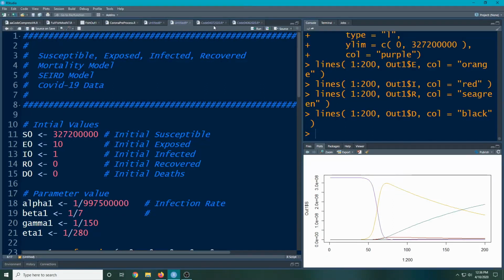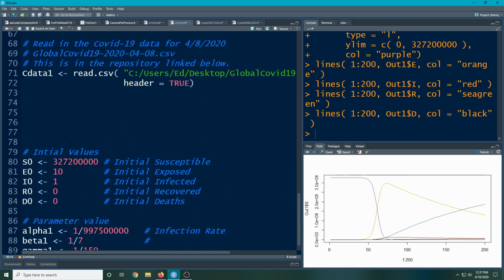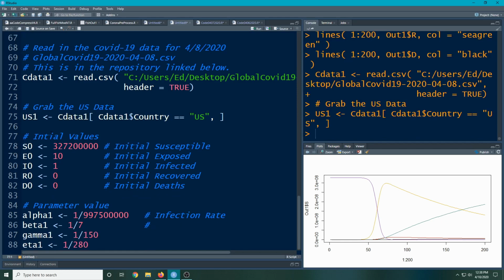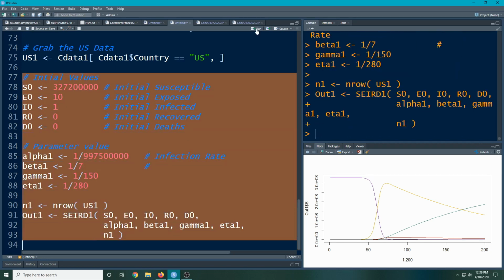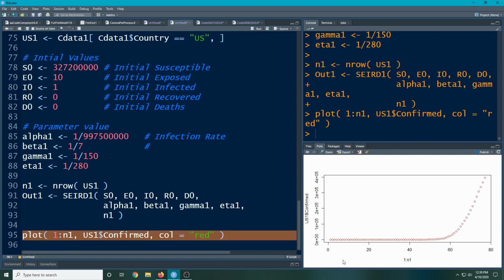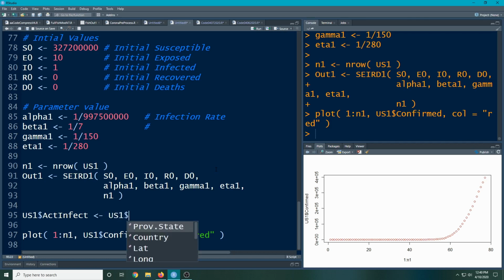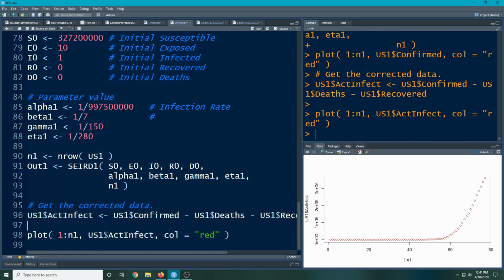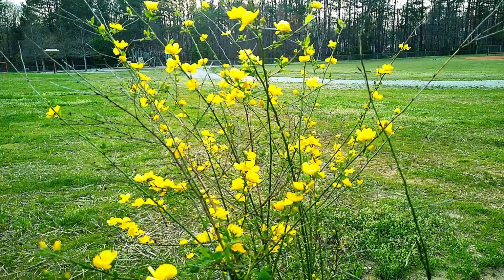Susceptible Exposed Infected Recovered Mortality Model in R (Part 3) Covid-19 Data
In this video we continue with our consideration of compartmental models with SEIRD model as our focus and begin to use the Covid-19 data from April 8, 2020 found in the repository The model depends on quite a few videos prior to this so be sure to go back and watch them and get the code so you can make your model work.